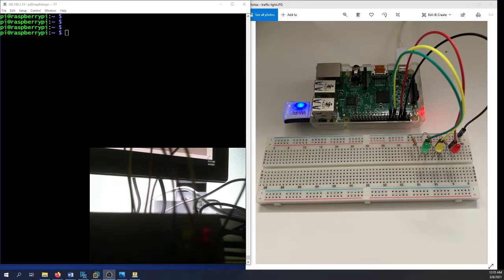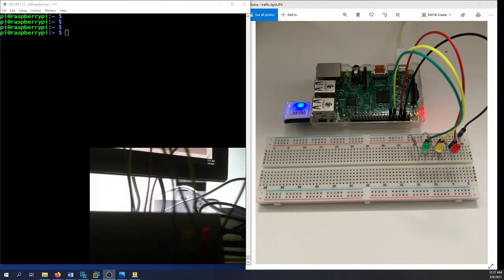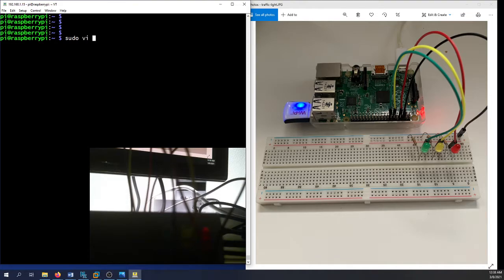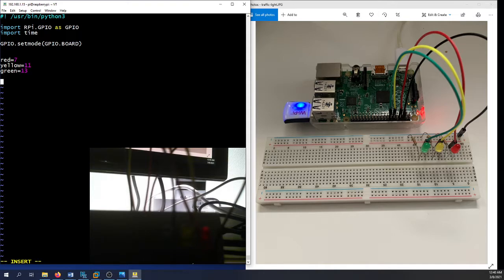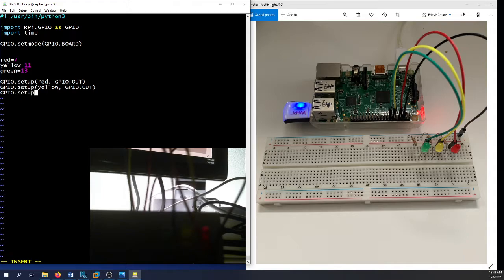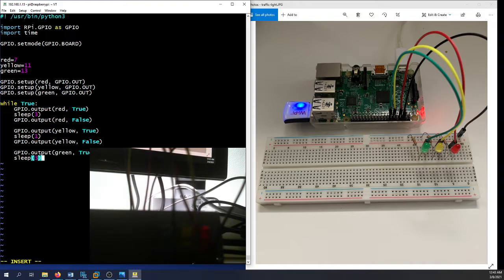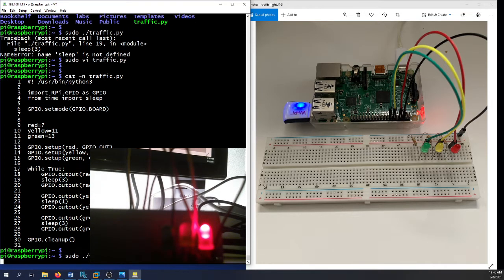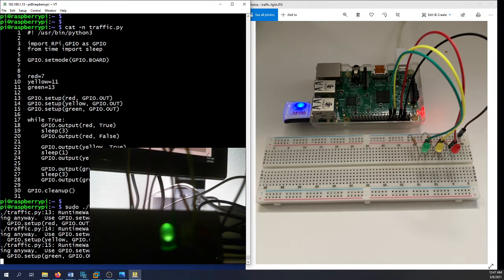Traffic lights IoT project python using Raspberry pi